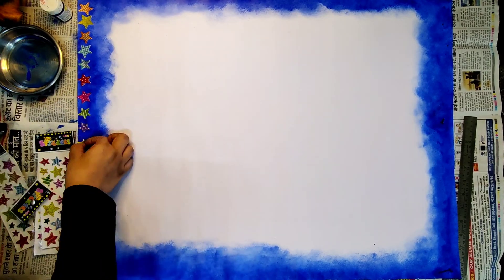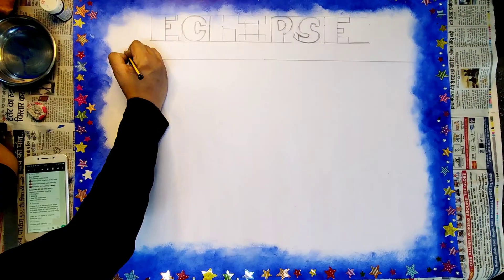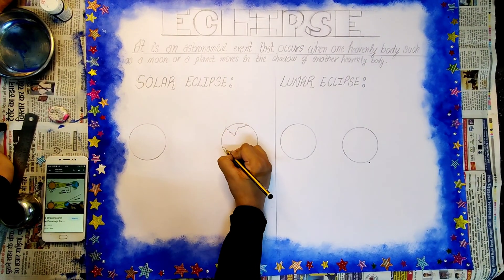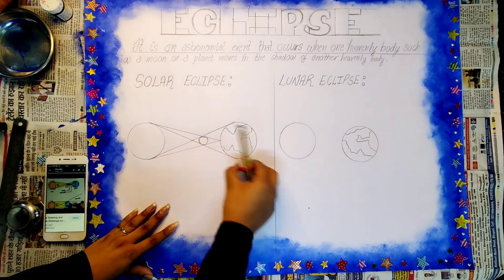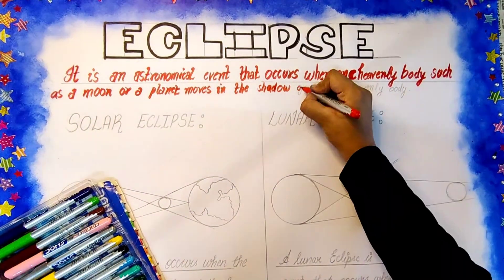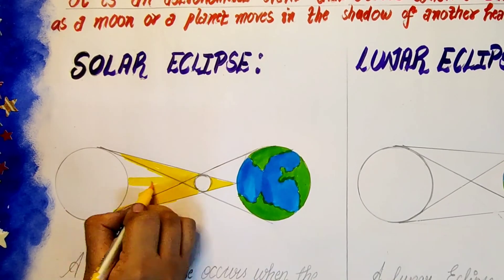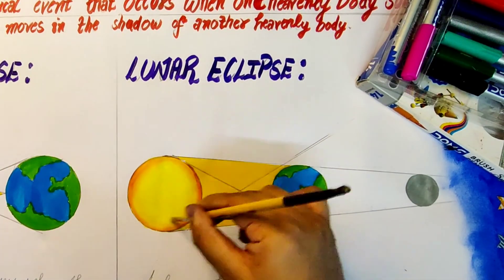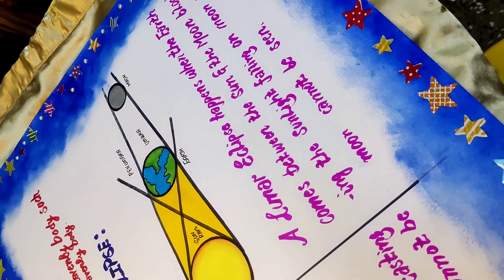SOLAR AND LUNAR ECLIPSE DRAWING|solar and lunar eclipse diagram|chart making competition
hello everyone in this video I'll be teaching you people how to make chart of eclipses- solar and lunar

MATERIAL REQUIRED:
1. full size chart-sheet
2. Dark blue acrylic colour
3. Star stickers 💫
4. SMALL BOWL
5. DOMS BRUSH/ WATER PENS
6. BLACK ACRYLIC COLOUR
7. BLACK BOLD MARKER
8. BLACK THIN MARKER

DEFINITIONS:

1.) ECLIPSE: It is an astronomical event that occurs when one heavenly body such as amoon or a planet moves in the shadow of another heavenly body.

2.) SOLAR ECLIPSE: A solar eclipse occurs when the Moon passes between Earth and the Sun, thereby obscuring the view of the Sun from a small part of Earth.

3.) LUNAR ECLIPSE: A lunar eclipse is an astronomical event that occurs when the Moon moves into the Earth's shadow, causing the Moon to be darkened.

solar eclipse and lunar eclipse science project
solar eclipse lunar eclipse model
solar eclipse lunar eclipse working model
solar eclipse model explanation
solar eclipse science project
solar espresso
solar lunar
solar lunar eclipse drawing
what is solar eclipse and lunar eclipse
write about lunar eclipse
shorts shorts shorts
solar and lunar eclipse model for school proje...
solar chart
solar eclipse and lunar eclipse project for cla...
solar eclipse and lunar eclipse project work
solar eclipse model explanations
solar espresso
moon day chart making
post malone
project
project chart
project light
science chart project
science ka chart
science ka diagram
science project
science project drawing chart paper
science project on chart paper
lunar and solar eclipse model
lunar and solar eclipse project
lunar and solar eclipse working model
lunar day poster in chart
lunar eclipse diagram for class 5
lunar eclipse drawing easy
lunar moon
lunar solar eclipse model
make a model of solar Eclipse
model of lunar and solar eclipse
chart on space day
diagram of lunar eclipse and solar eclipse
diagram of solar system
drawing
eclipse science project
how to draw eclipse
how to draw solar eclipse diagram
how to eco tub clean in samsung washing ma...
how to make a model of solar eclipse
how to make lunar eclipse model
solar eclipse lunar eclipse diagram
solar lunar eclipse project
solar system
surya grahan drawing
surya grahan project
chandra grahan project
chart for science exhibition
chart making
eclipse
how to make solar and lunar eclipse
how to make solar eclipse model
lunar day chart making
make a chart on solar system
make a model of solar and lunar eclipse
project on solar and lunar eclipse
science chart drawing
science chart work
science ka chart paper
science project chart
solar eclipse draw
solar eclipse lunar eclipse project
solar eclipse working model
write about solar eclipse
chandra grahan drawing
chart on solar system
draw a lunar eclipse
draw the diagram of solar eclipse and lunar e...
draw the lunar eclipse
draw the picture of solar and lunar eclipse
draw the picture of solar eclipse and lunar ecl...